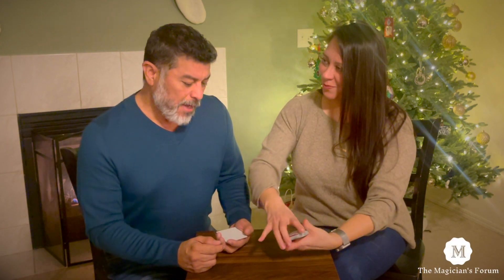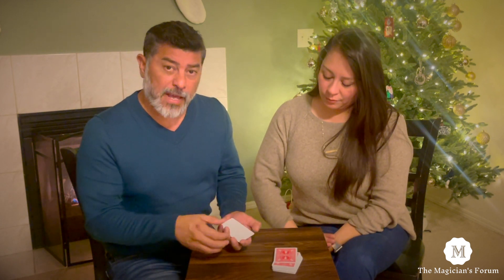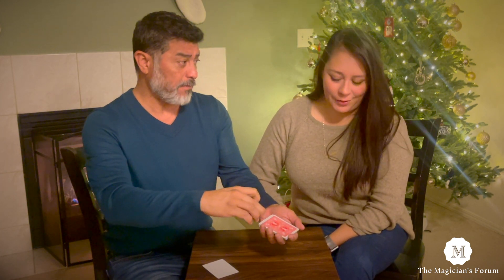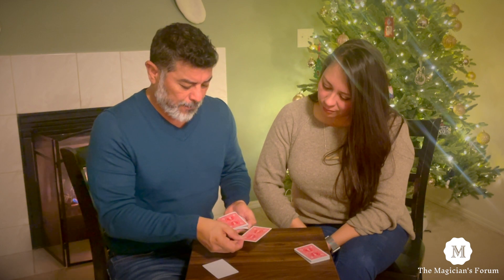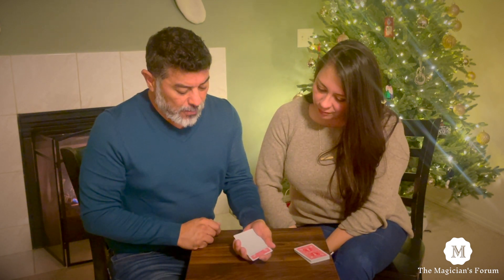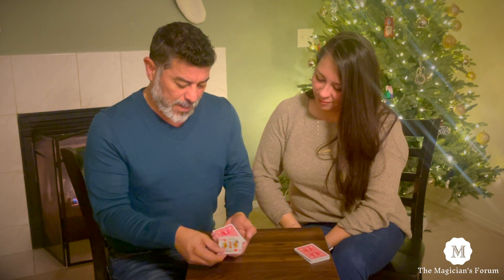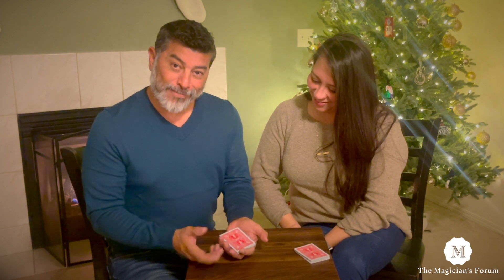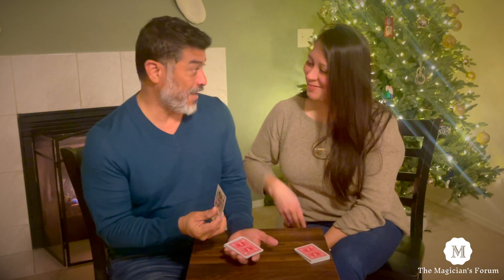"Magic Printer Paper" - Learn Magic!